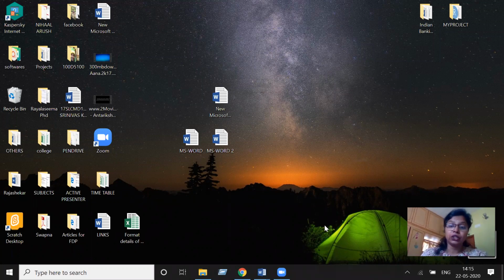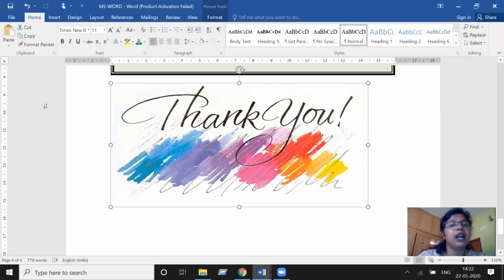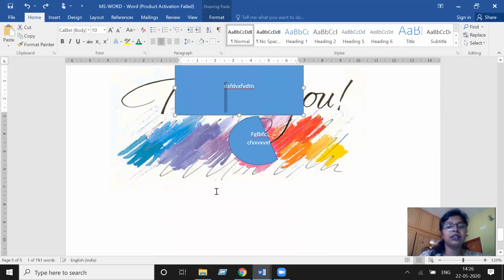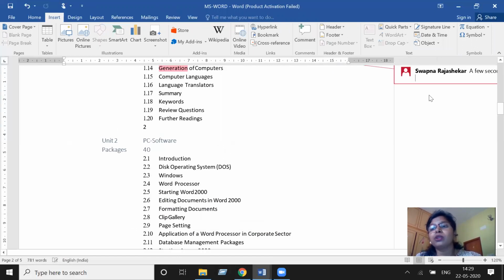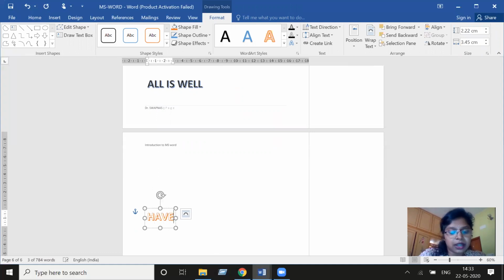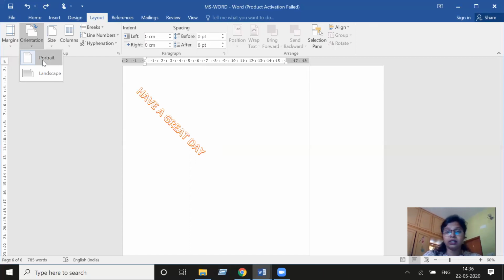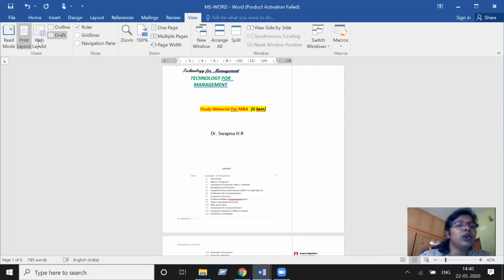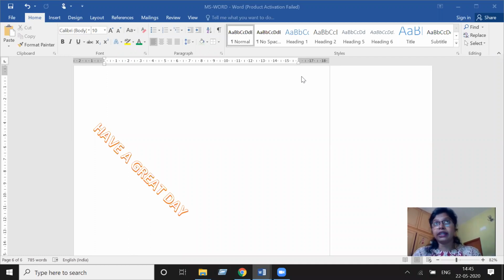MS Word Part 3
This video speaks about basics of MS word, inserting page numbers, inserting Header and footer and etc